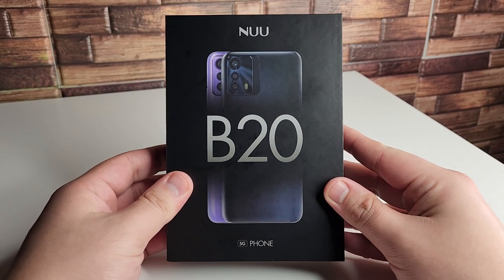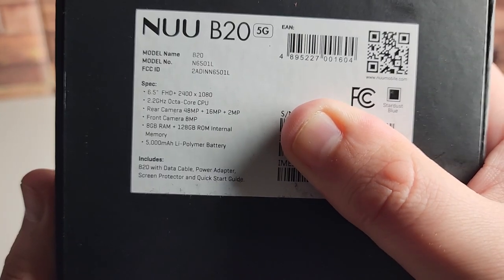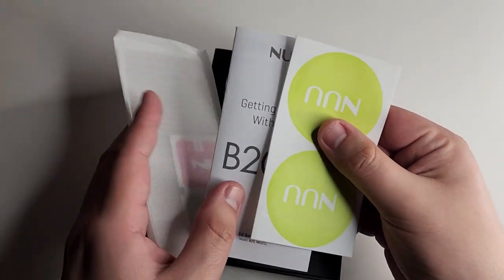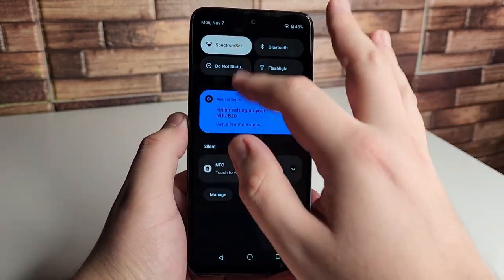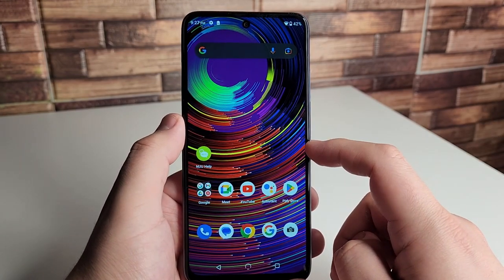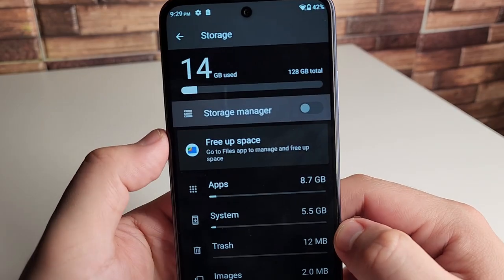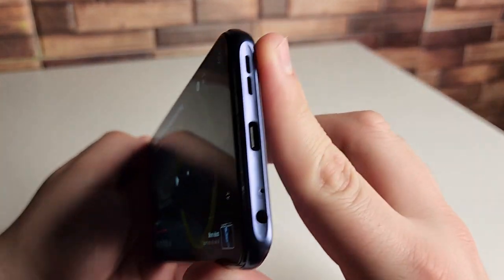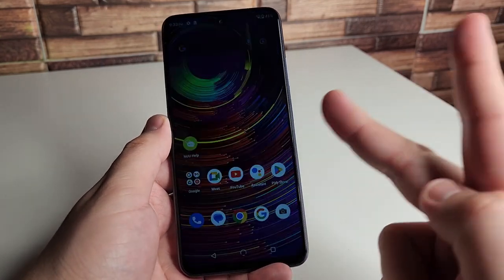NUU Mobile B20 Unboxing, Hands-On & First Impressions!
for $219.90. During the launch period, all customers can enjoy the bundle offers
$5.9 for TUDIA Lucion Case or TUDIA Liquid Silicone Case (original selling price $19.9 each)
$19.9 with newest NUU Buds A - true wireless audio (original selling price $49.9)